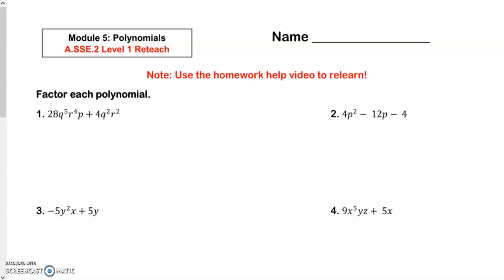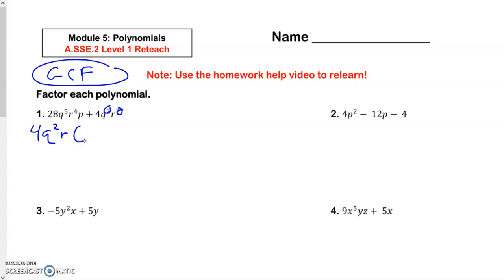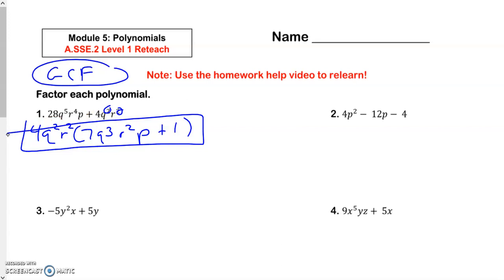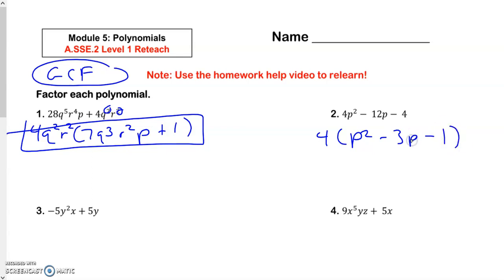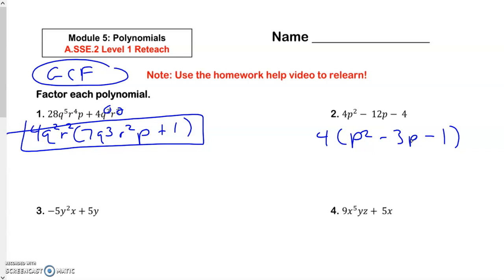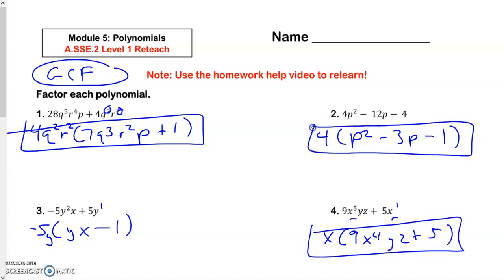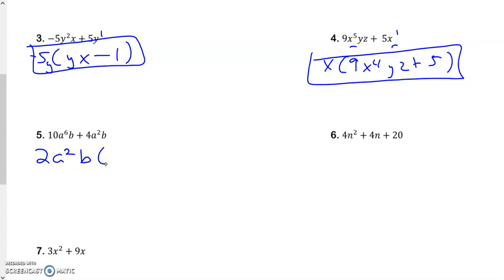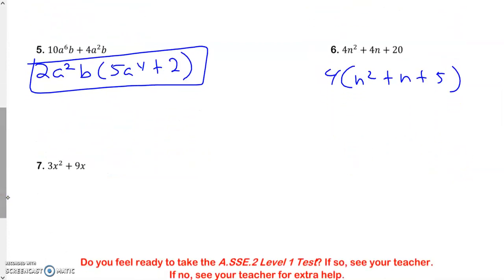A.SSE.2 Level 1 Reteach